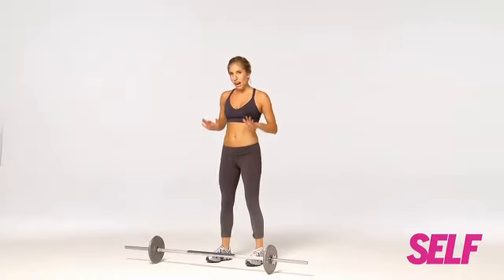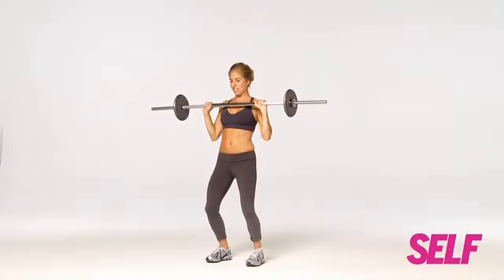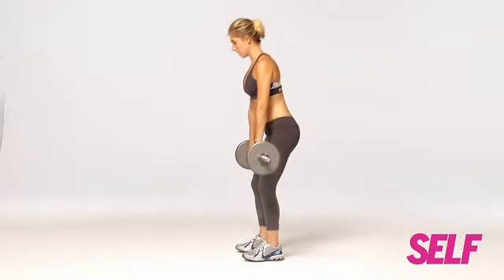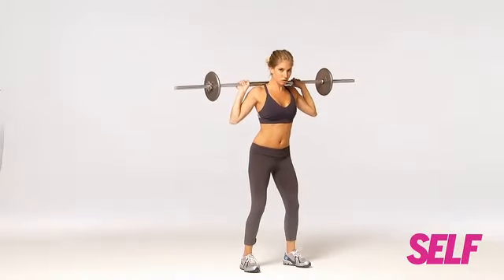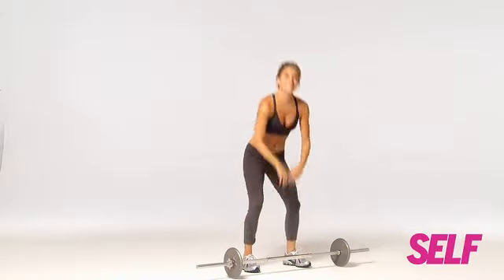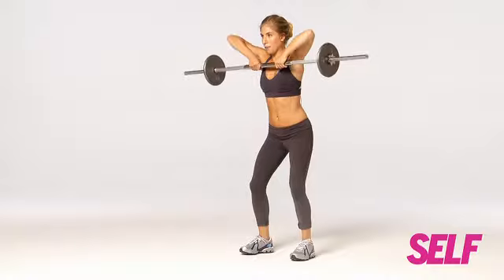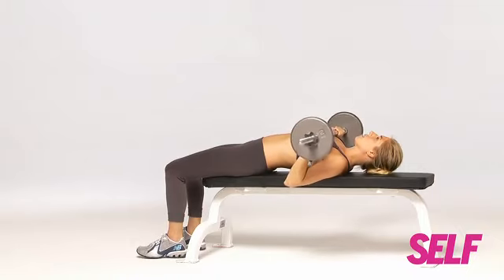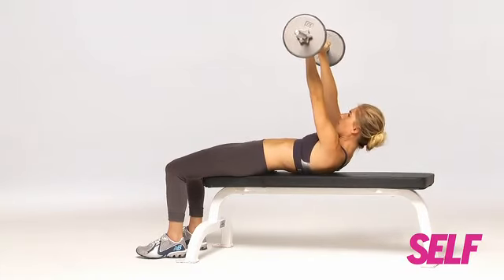home exercise 18.flv